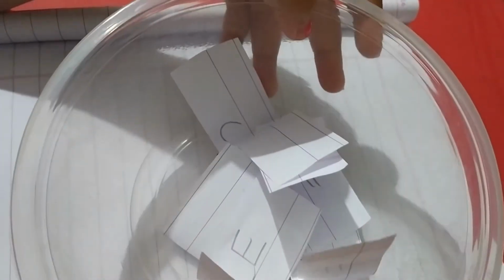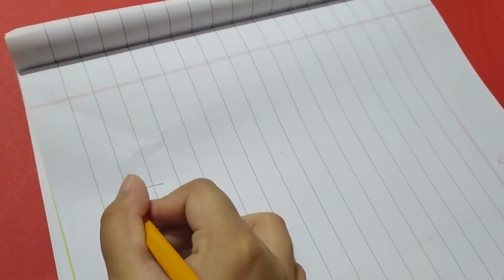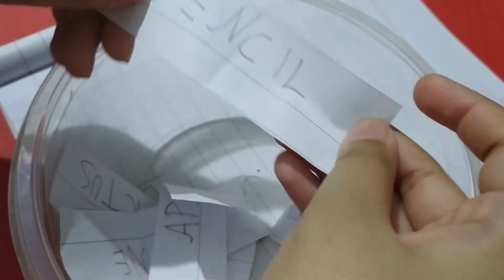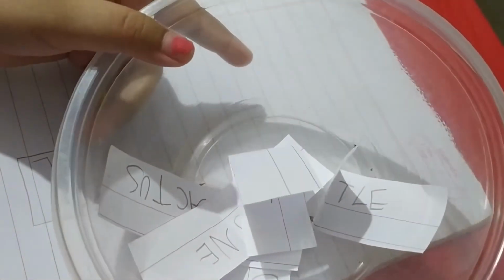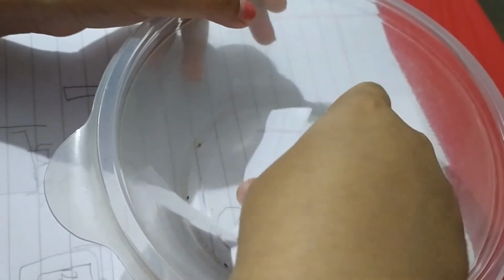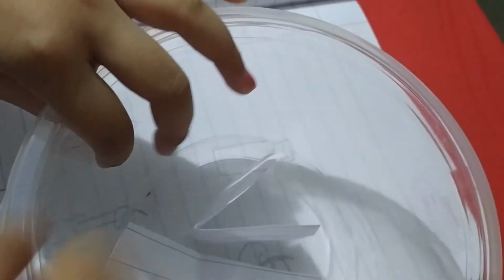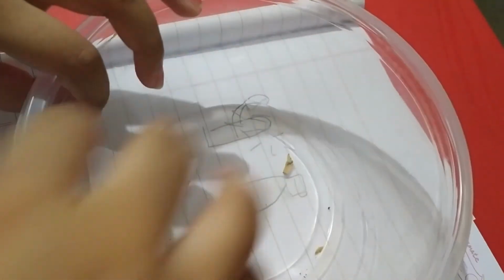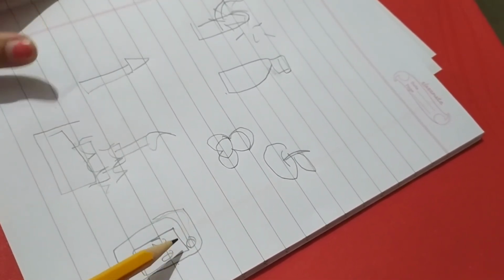Blindfolded drawing challenge- Ep:28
Hey all!😊
In this video, I am going to do a challenge for the first time! I made up a challenge called blindfolded drawing challenge. It is a really fun challenge and you can also check how good you draw without looking. I would recommend this challenge to all of those who like to draw and are good at drawing. I will come up with another video soon, Byee!